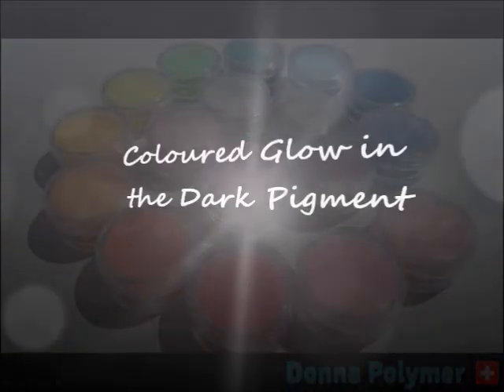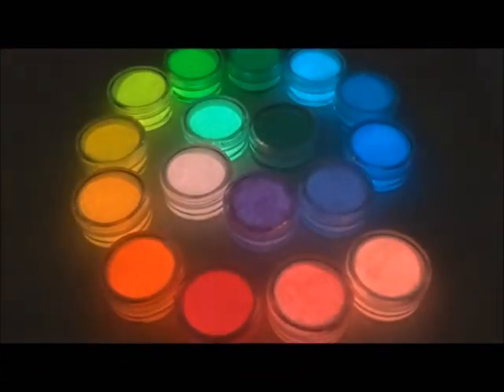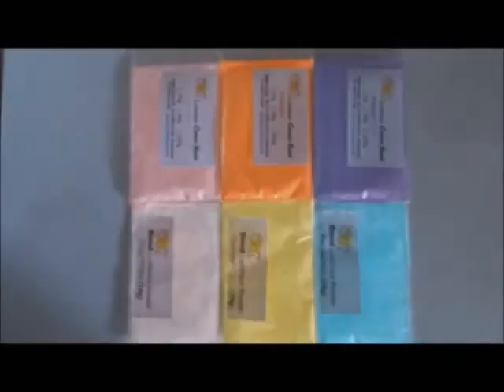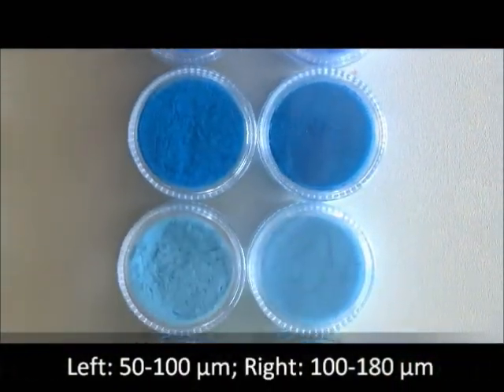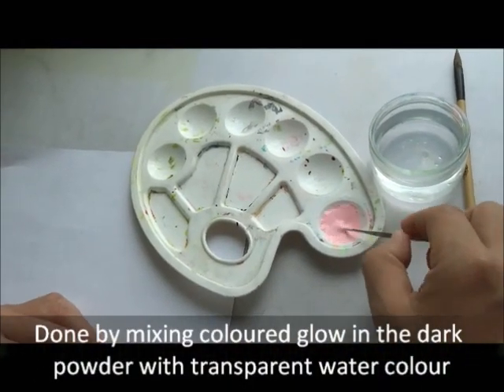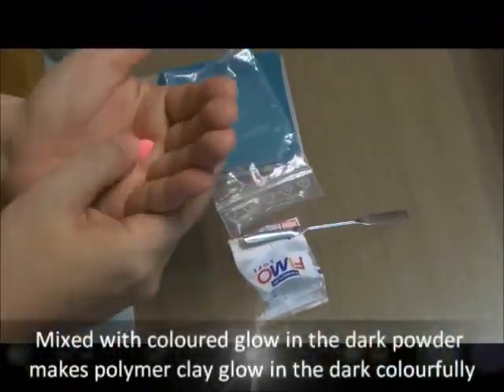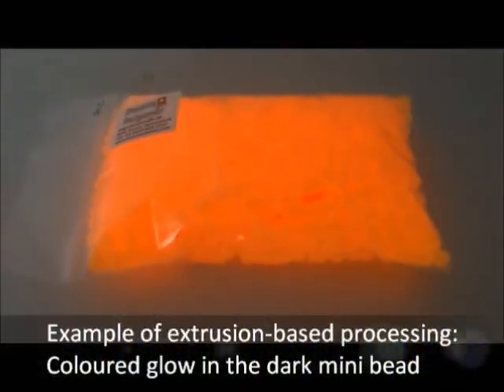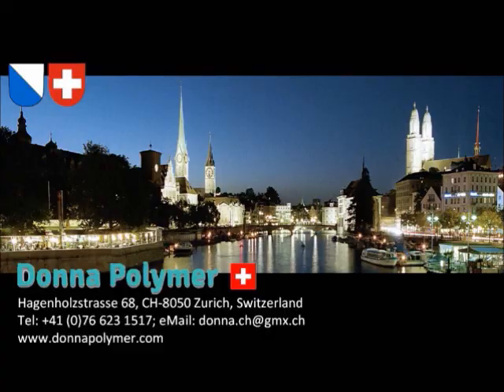What is the coloured glow in the dark pigment?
Introduction to coloured glow in the dark pigment (English version), including its general properties, appearance, glow in the dark effect and its potential direct and indirect applications.
15 colours are constantly available with 2 particle sizes. Coloured glow in the dark pigments can be directly used for sand painting, water colour painting, resin sculpture, polymer clay sculpture. Indirect applications may include extrusion and injection moulding production, enjoy!
Swiss Donna Polymer.